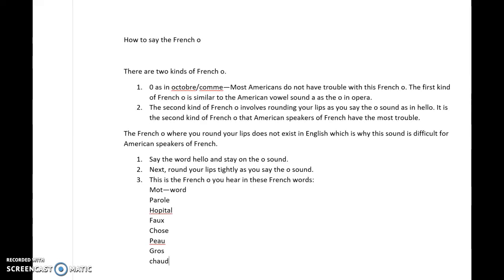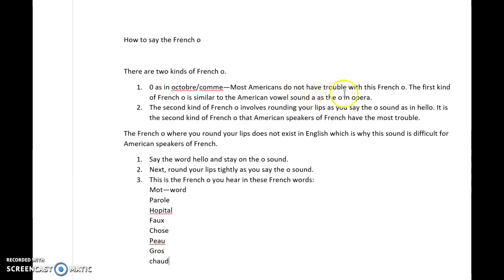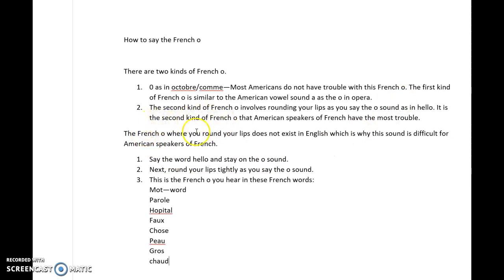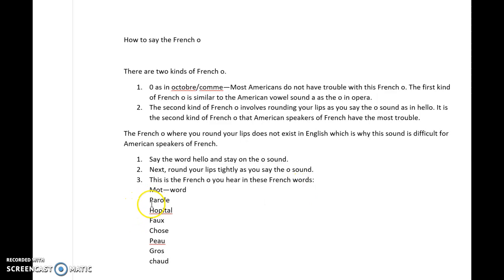How to say the French o